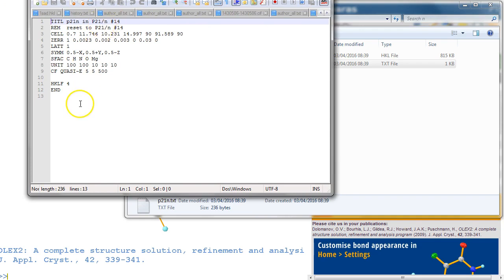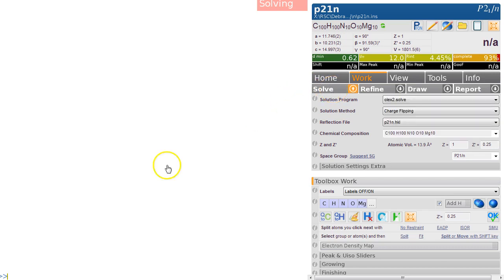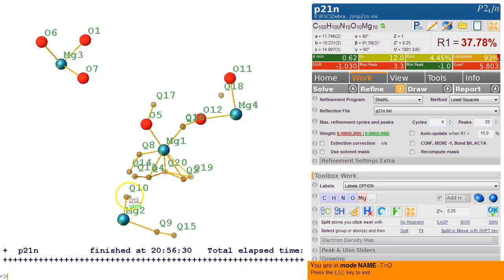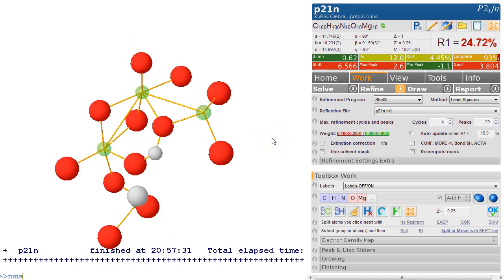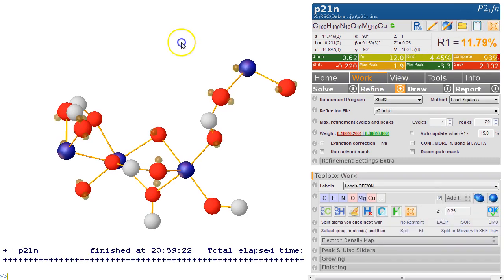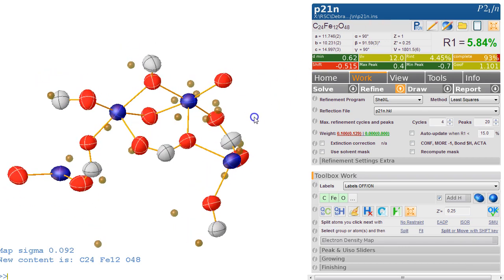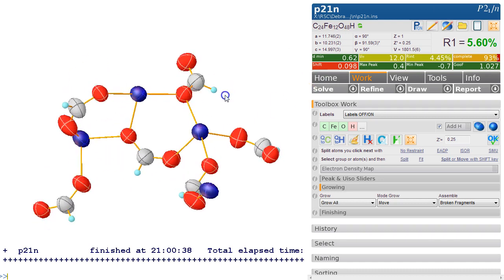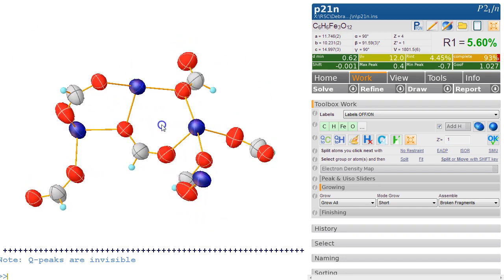Solve and assign in Olex2